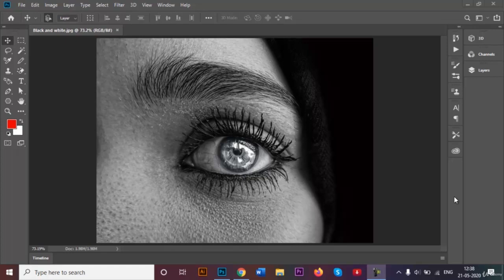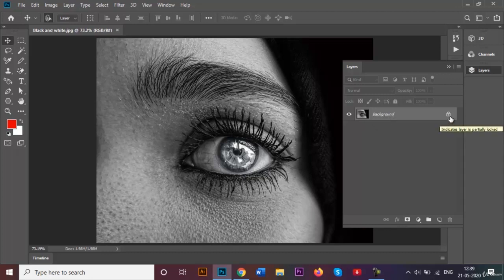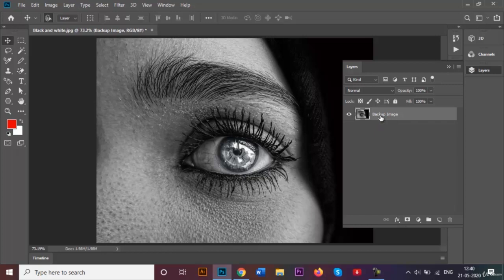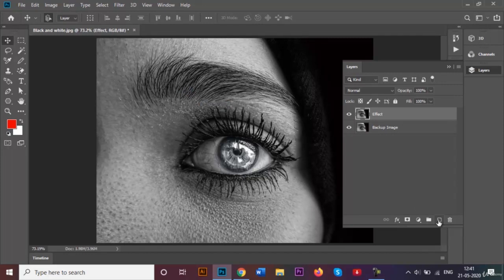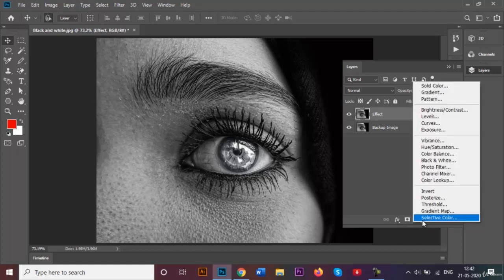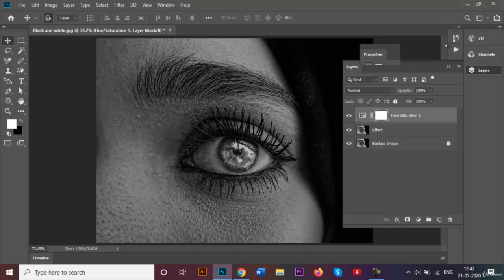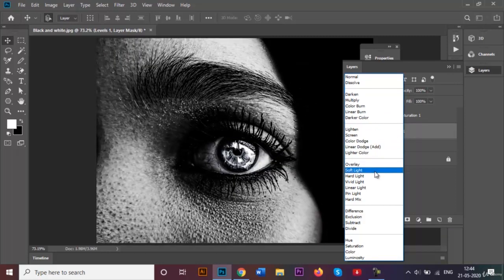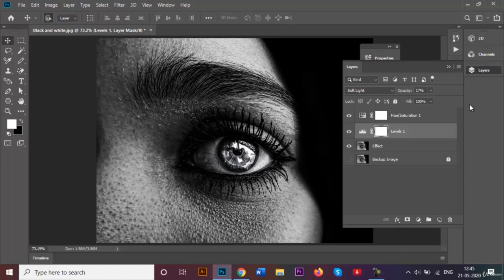2 Layers Panel